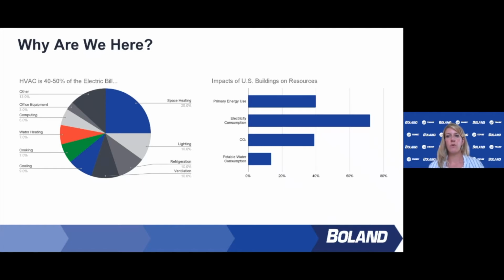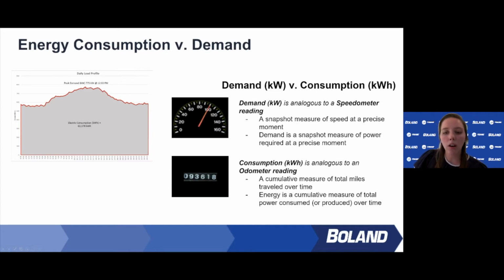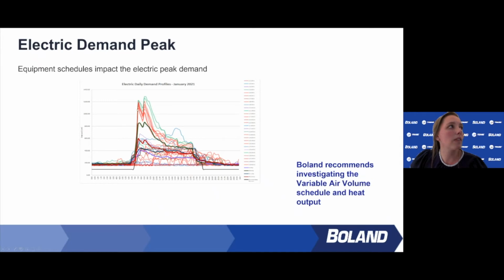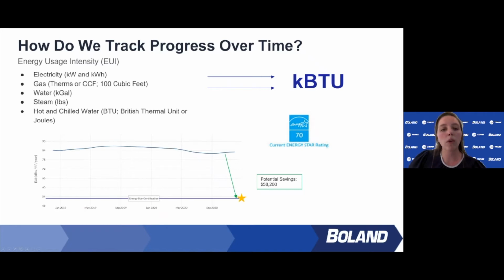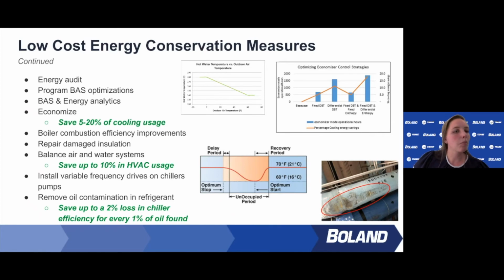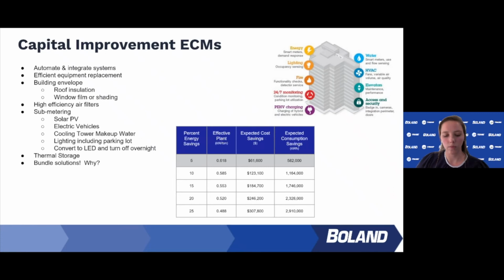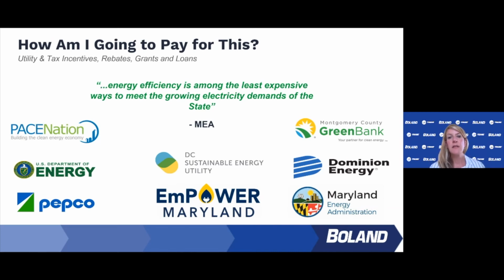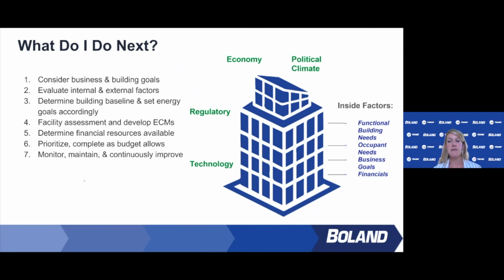Energy 101: A Guide to Understanding Energy with Boland's Applied Building Insights Team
Boland's Meaghan Trentacost, Energy Performance Engineer, and Julie Wolfington, Energy and Sustainability Leader, are here to walk you through the basics of energy, energy terminology, emissions, legislation, and how you can transform your building to achieve your mission.